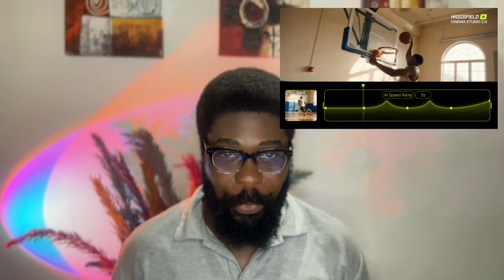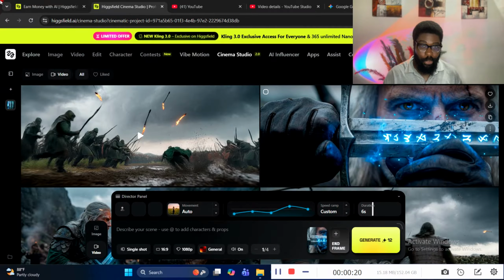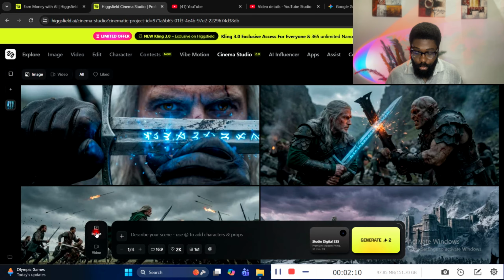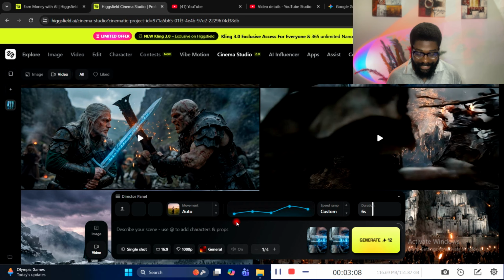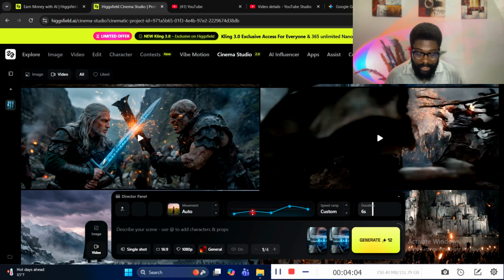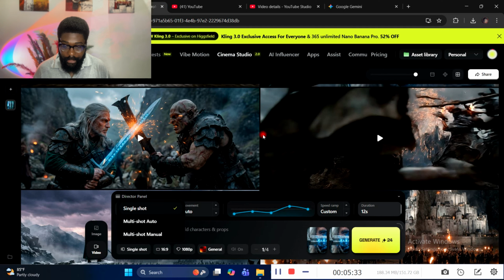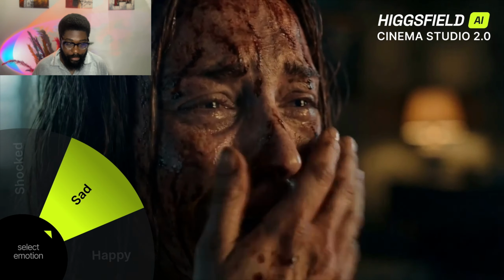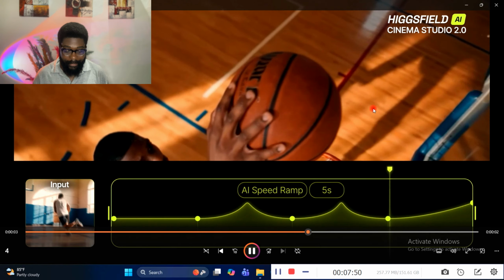Cinema Studio 2.0 Just Changed AI Video | Higgsfield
Today we are diving deep into the official release of Cinema Studio 2.0 on the Higgsfield platform. If you’ve been following AI video, you know the gap between random AI clips and true AI filmmaking just closed. Higgsfield is back with a massive update that gives us the power to actually direct our scenes rather than just "generating" them.

What is Higgsfield? Higgsfield is the fastest-growing GenAI company with one clear mission: to be the most creator-friendly platform in the world. With Cinema Studio 2.0, they aren't just giving us a video tool; they are giving us a full digital backlot where we can cast characters, set our lenses, and control the motion logic of every shot.

In this video, we cover:
🚀 3D Scene Access: How to enter your image as a 3D environment to refine composition spatially.
🎥 Multi-Shot Storytelling: Building sequences of up to 6 shots with seamless flow and consistent lighting.
👥 Advanced Character System: Casting up to 3 characters with specific emotions and automatic lip-sync.
🎬 Genre-Based Motion: Using Action, Horror, or Comedy presets to influence camera pacing and tension.
⚙️ Cinema-Grade Controls: Selecting specific lens glass (like Cooke), focal lengths, and aperture for real cinematic bokeh.
⏳ Speed Ramp Control: Precisely adjusting motion timing during generation for dramatic or high-energy effects.

Higgsfield Cinema Studio 2.0: The Evolution of AI Filmmaking.
Cinema Studio 2.0 represents a major leap forward, moving beyond single-shot generation into a unified workflow for narrative storytelling. Whether you are using the 3D Scene Access to explore your sets or the Grid Exploration for storyboarding, this update is built for professional results.

Core Innovations:

Deterministic Motion Control: Pro-level camera moves including Pan, Tilt, Truck, Dolly, and Drone shots.

Film-Trained Aesthetics: Delivering true film-like looks with proper lighting and cinematic structure.

Start & End Frame Precision: Upload specific frames to ensure your shot transitions exactly how you envisioned.